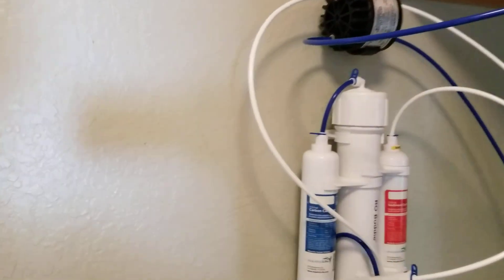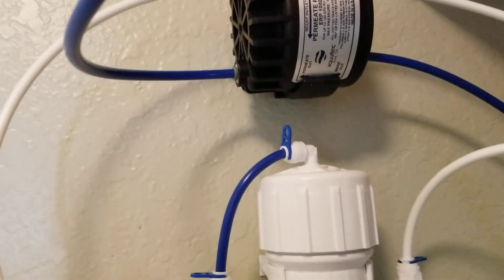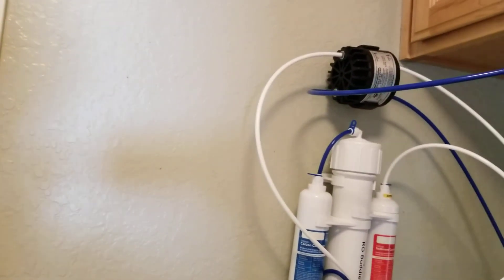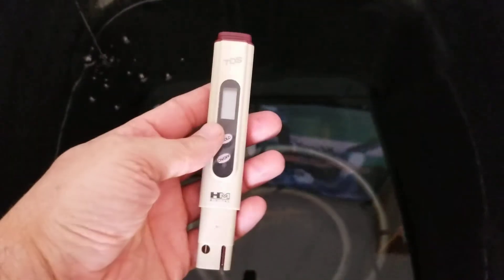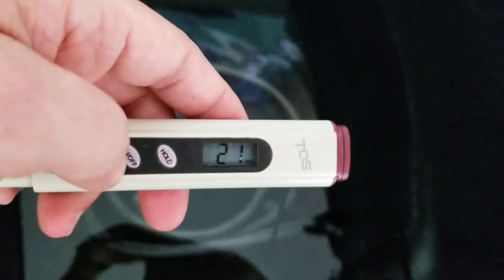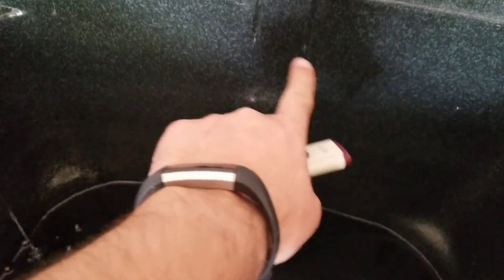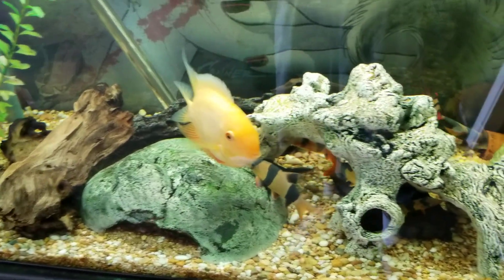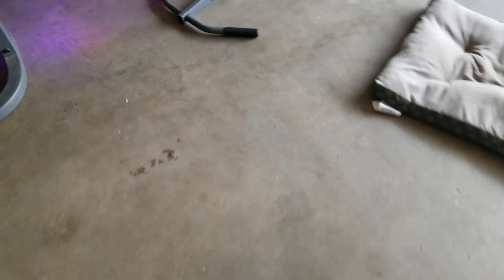AquaticLife RO Buddie Review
I've been struggling with high nitrate levels coming out of my city tap water. I bought the RO buddie and it is AWESOME! I've had people on other channels question whether it works a great as I say so I made this video. RO= reverse osmosis water filtration.